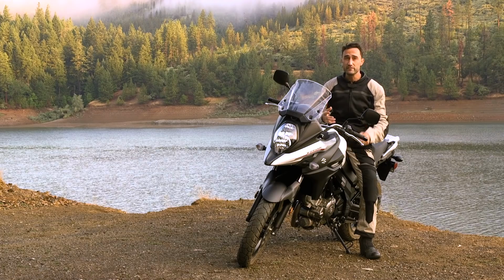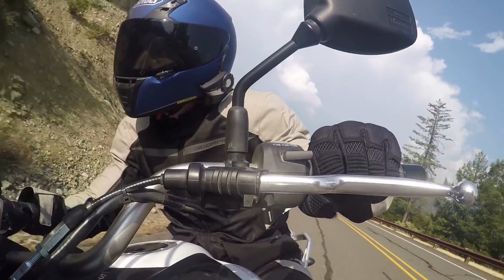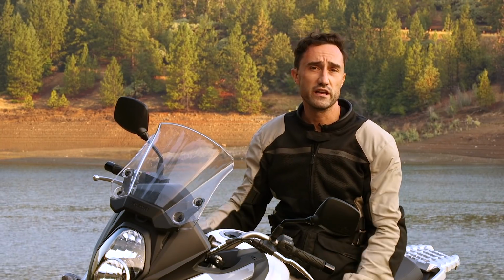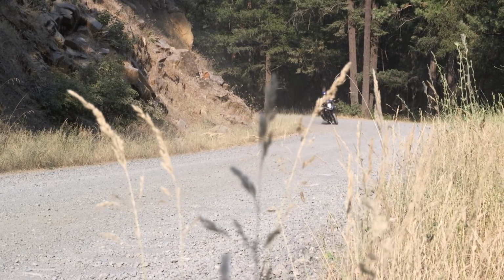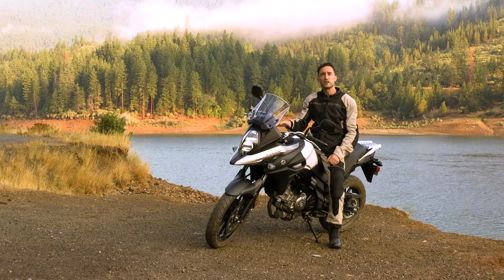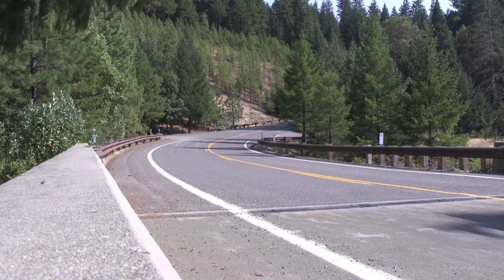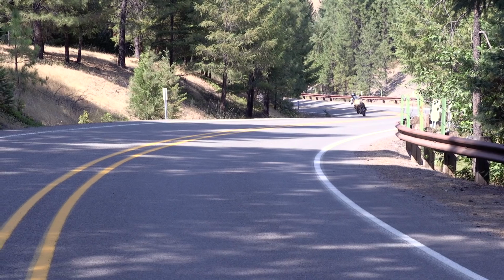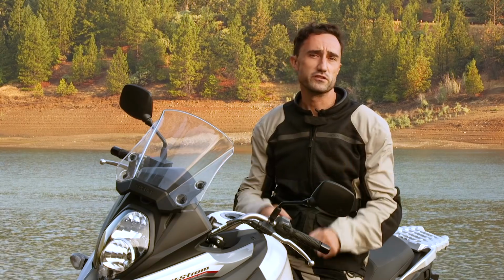2017 Suzuki V-Strom 650 First Test Review Video | Riders Domain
Suzuki helped define the modern middleweight adventure segment with its early V-Strom 650, and for 2017 it ups the ante with a thoroughly refreshed model. The bevy of updates have resulted in a remarkably approachable yet fun motorcycle that holds its own in a variety of circumstances.

Give our full written review a read for an in-depth look at the machine and it's performance on the road by following the link above.